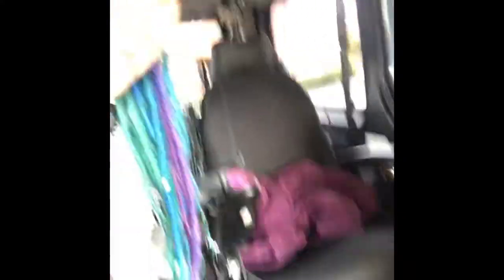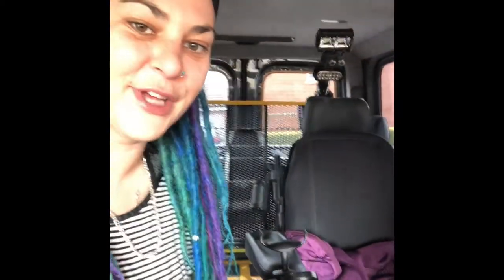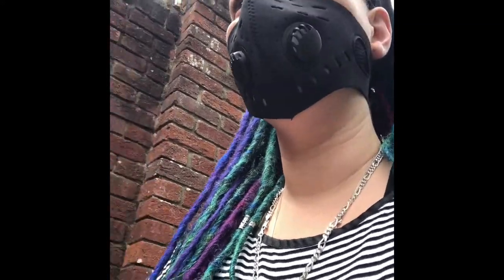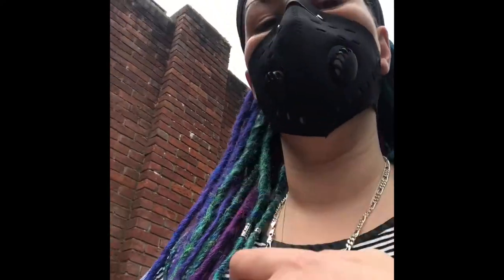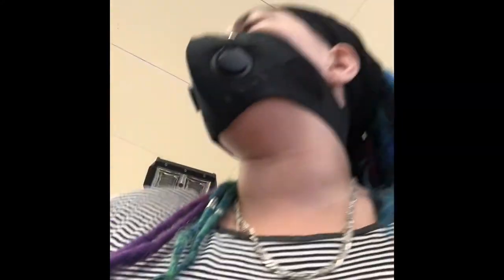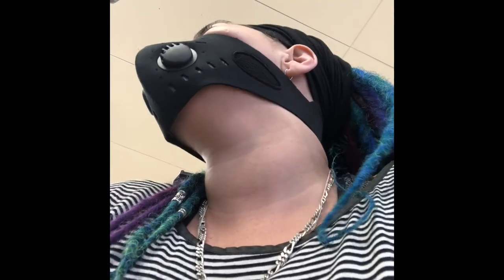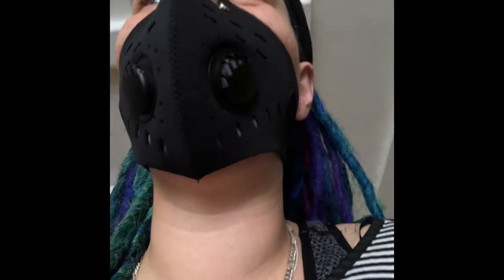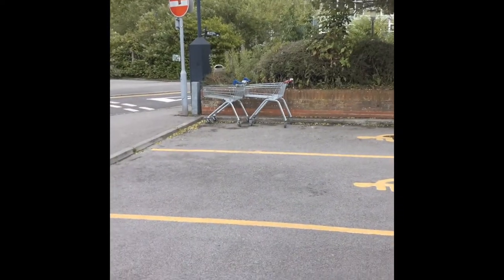Fi’s first solo trip in Hermes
Finally Hermes has arrived and it’s time for Fi to grow some and go to the bank!!
Doesn’t sound massively exciting because it’s not to most but since I’ve lost my mobility and some of my independence it gives me the freedom to not need to rely on everyone else.

Come join me in my adventures.